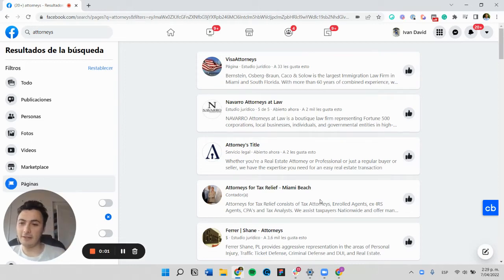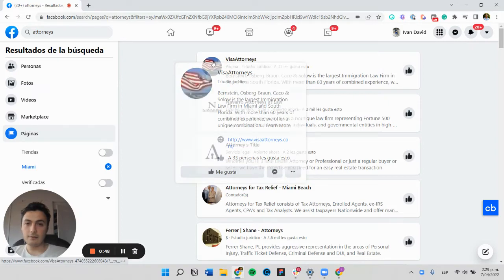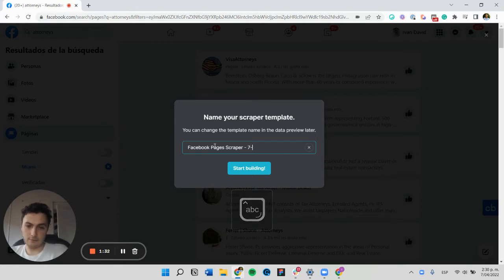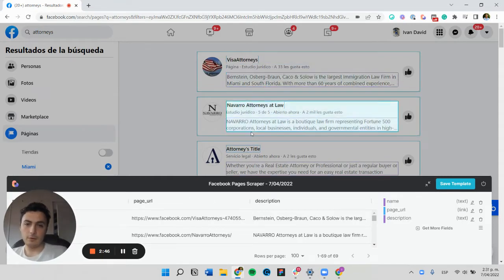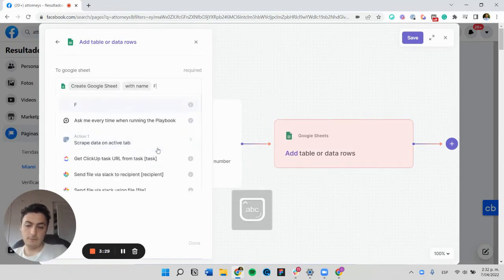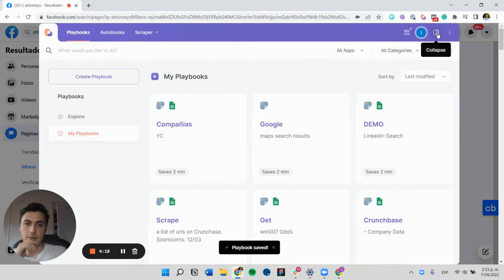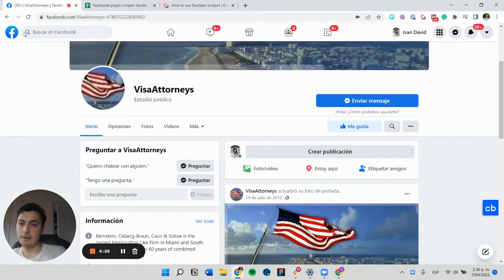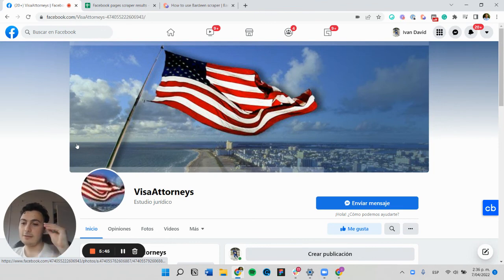How to scrape Facebook Pages search results into Google Sheets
This playbook scrapes the search results of Facebook Pages and adds the results to a Google Sheets.